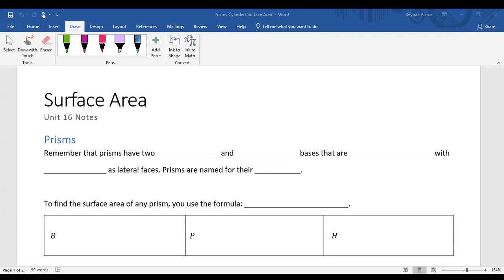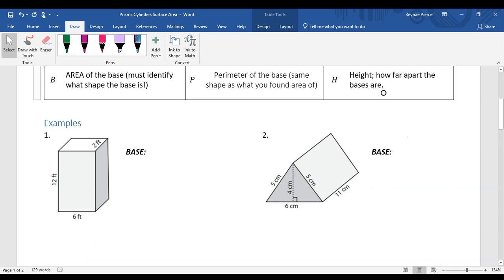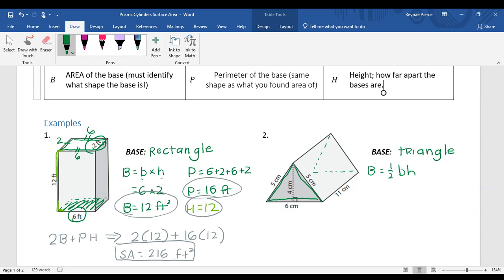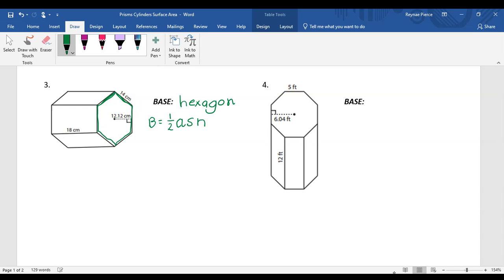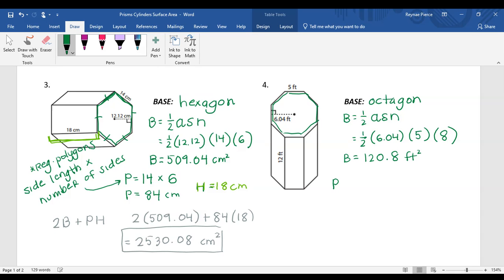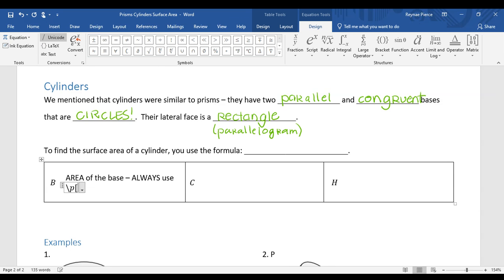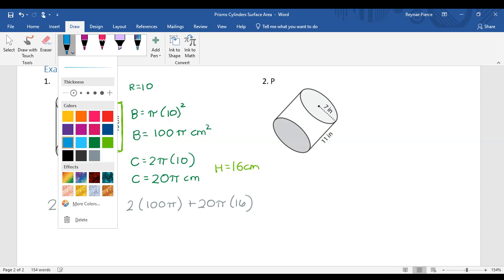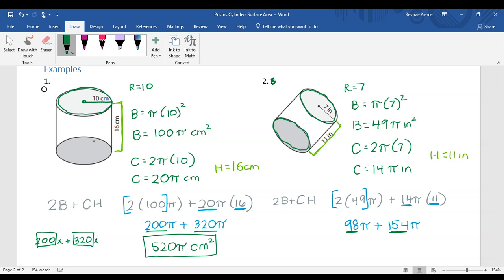SA of Prisms, Cylinders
Mrs. Pierce going over examples of finding surface area of prisms and cylinders.